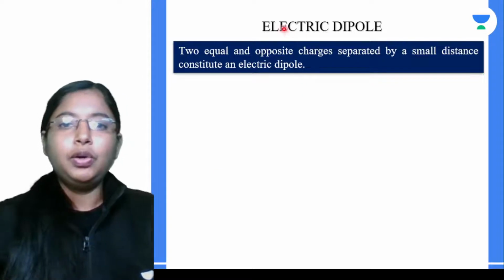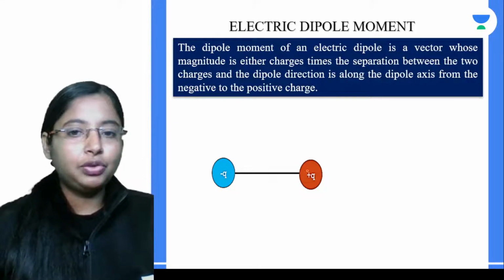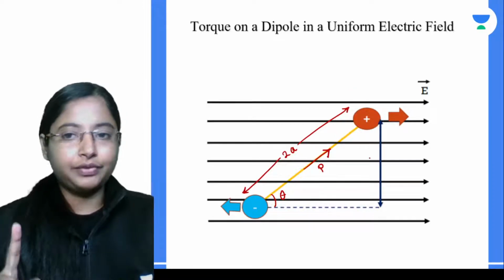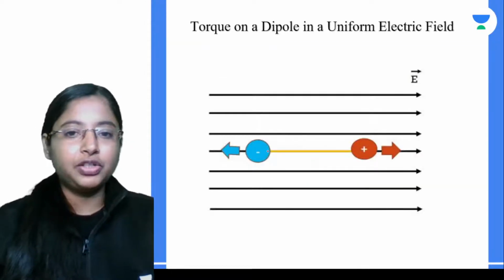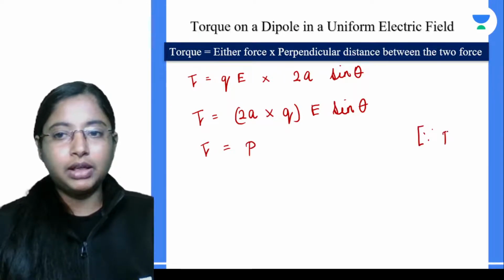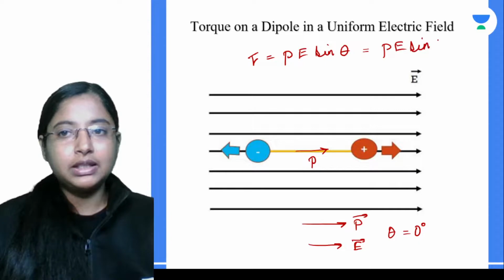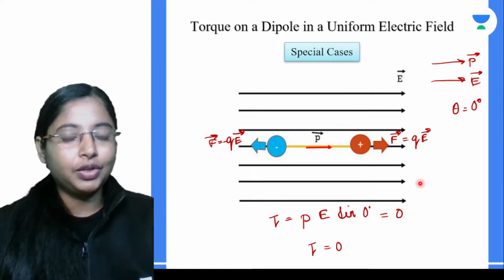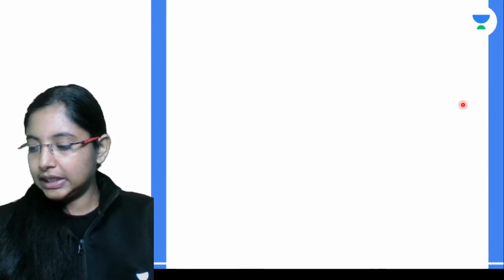Dipole | Torque on an Electric Dipole | ISC Class 12 Physics | Mohana Thara C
In this session, Educator Mohana Thara C will be discussing Torque on an Electric Dipole from Dipole chapter for Class 12 Physics. Watch the complete video to understand how the torque varies with the angle of the dipole, and discuss the implications.

You can enroll to Unacademy Subscription and get the following benefits:
1. Learn from your favourite teacher
2. Dedicated DOUBT sessions
3. One Subscription, Unlimited Access to Live Online Classes and Videos
4. Real-time interaction with best-in-class teachers
5. You can ask doubts in live online classes
6. Limited students in each Class
7. Download the videos & watch them offline